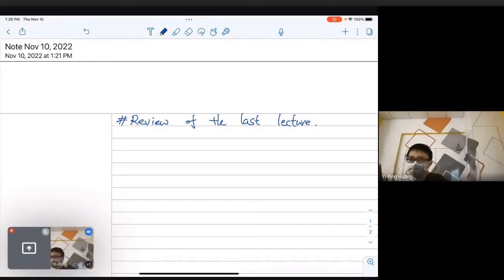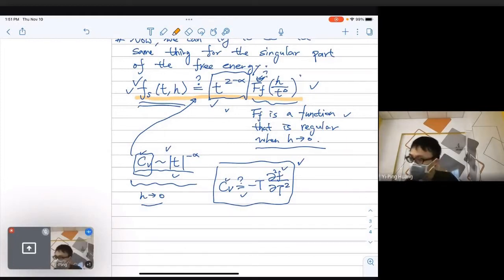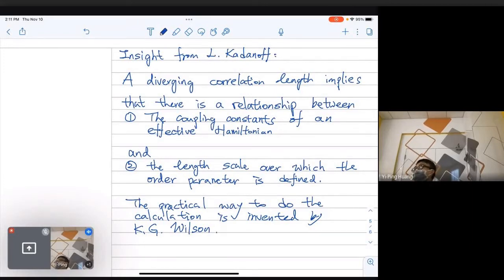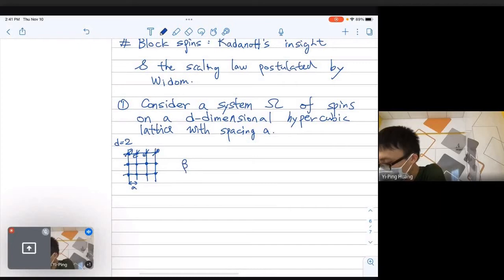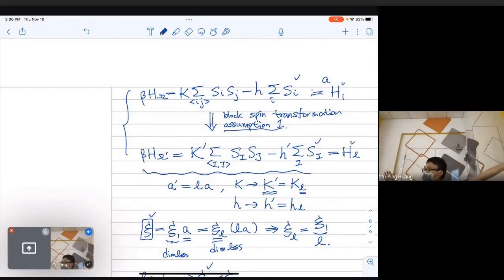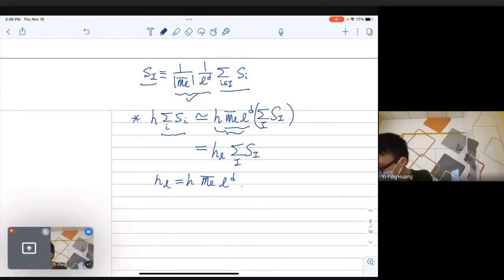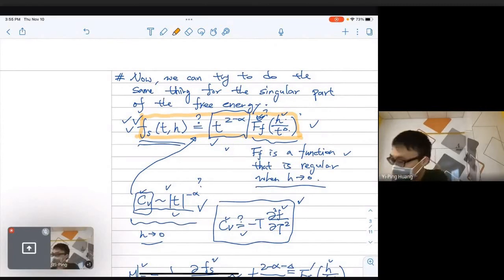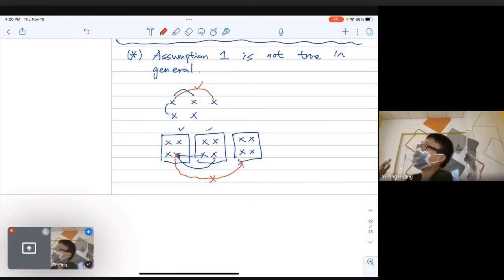statistical mechanics 8 copy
Screen Recording 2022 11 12 上午 12 00 23